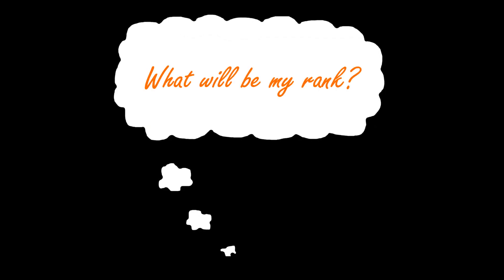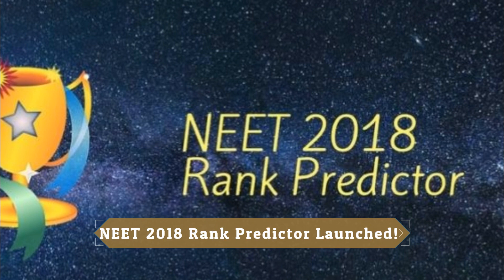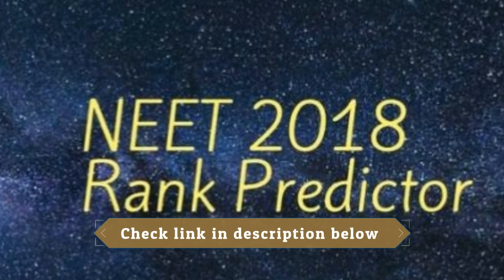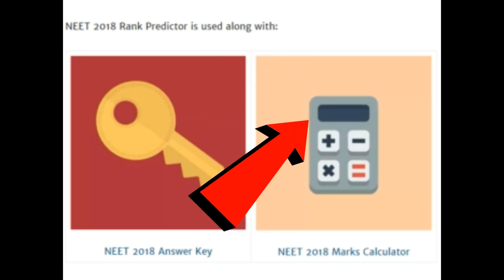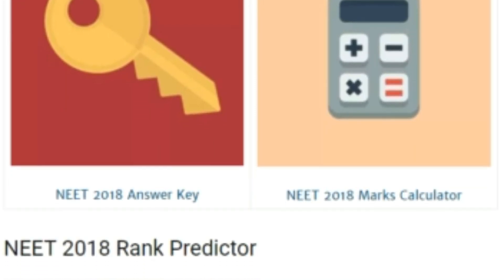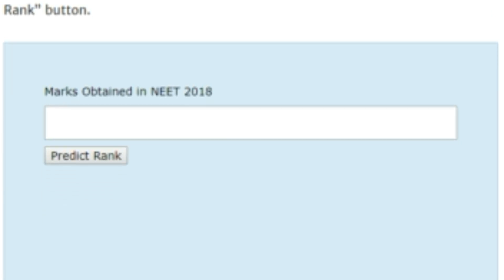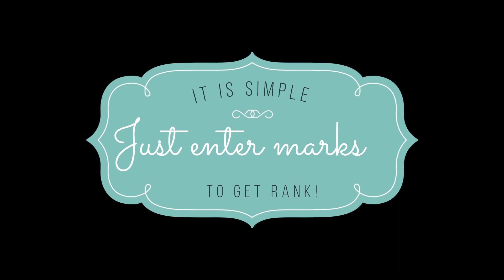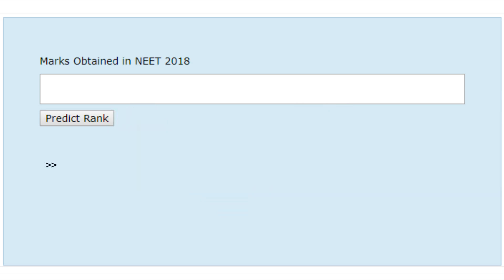How To Use NEET 2018 Rank Predictor by AglaSem?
NEET 2018 Rank Predictor has been launched. It is the most user friendly and easy to use rank predictor of NEET 2018 that you will come across. Enter your marks and know expected rank. After you have used it, don’t forget to share your predicted score in comments! Also, let us know what other videos you want on NEET exam.

Best of luck for results!

CBSE is conducting NEET 2018 in a single day in a single session. It is a national level medical entrance exam for admission to MBBS, BDS, AYUSH programs in India. All colleges that are approved by MCI/DCI have to use NEET scores for admission, except AIIMS and JIPMER.